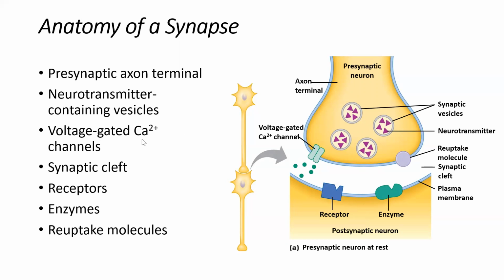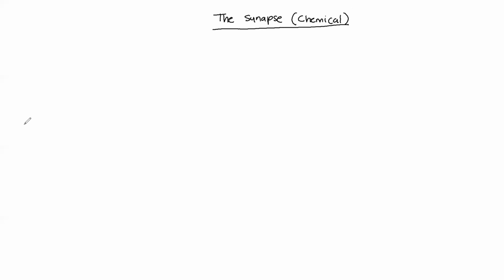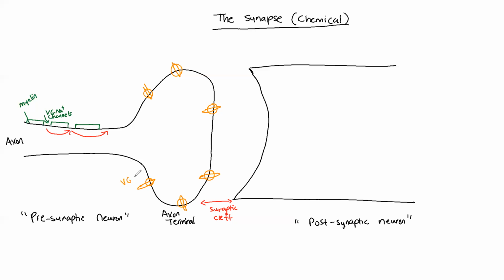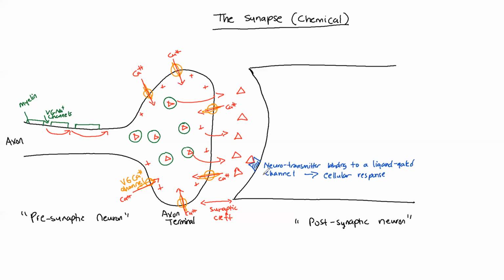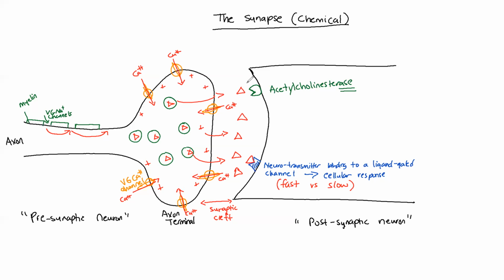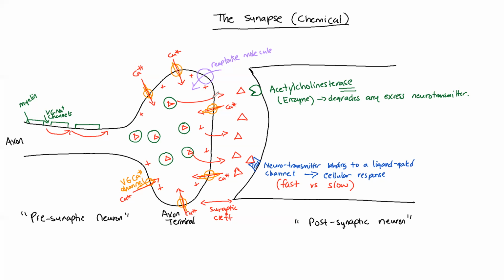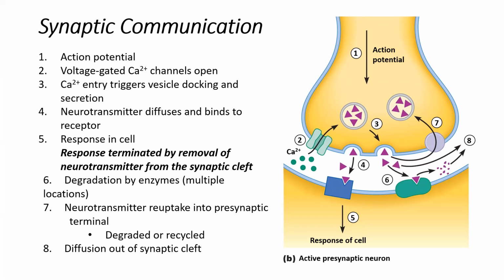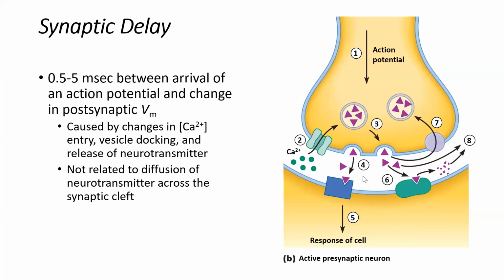BIO2510 3 05 21 Part 2